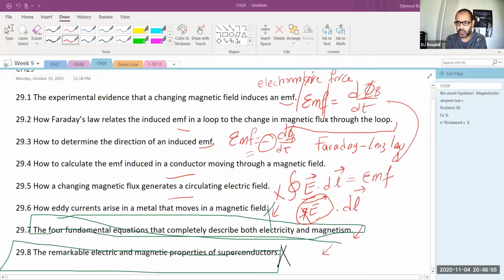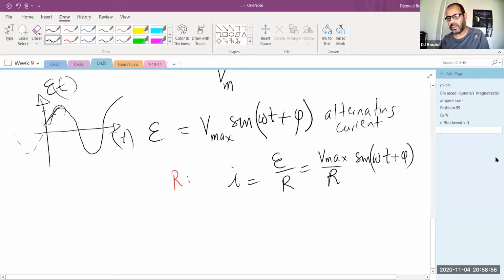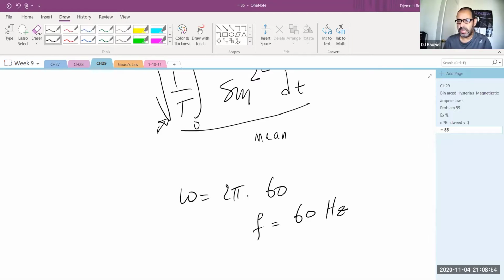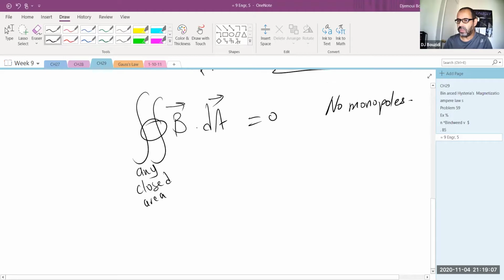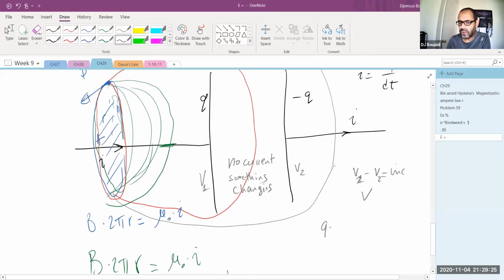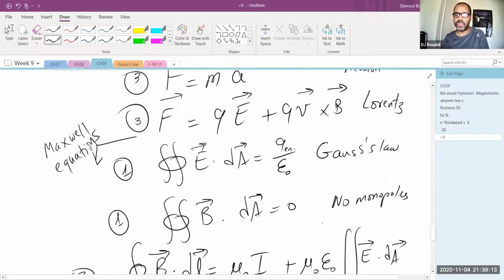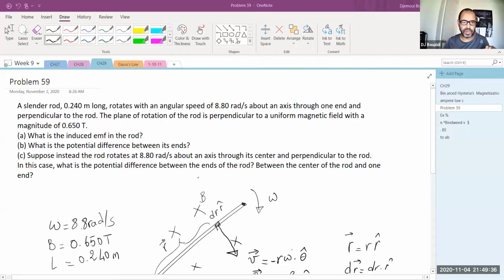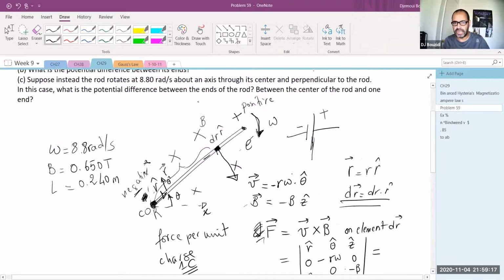PHY4 F20 CH29 3 of 3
This recording is for the last part of chapter 29 for on Faraday's law and Maxwell equations for physics 4B for the fall of 2020.